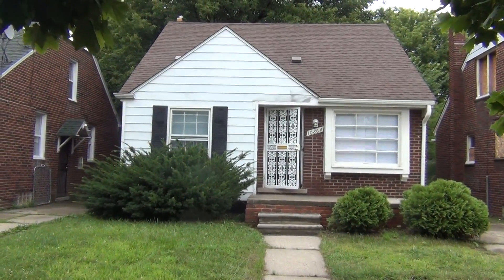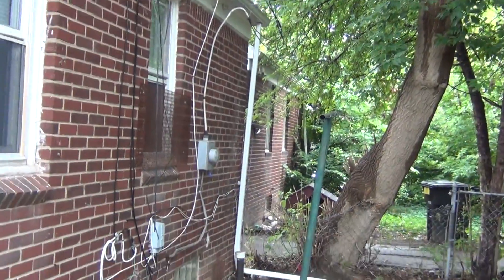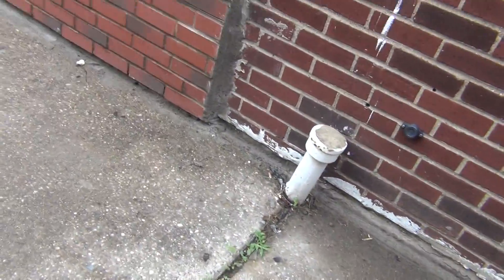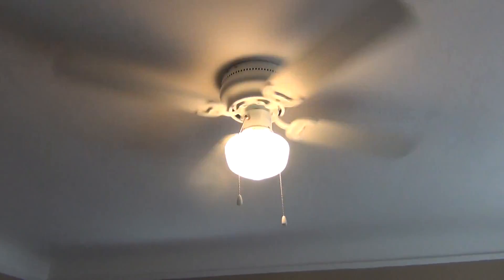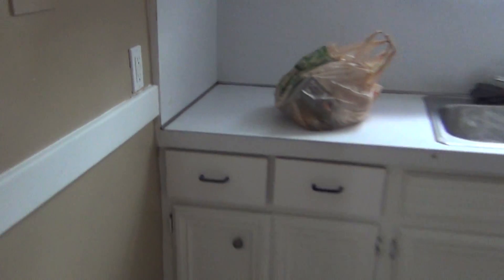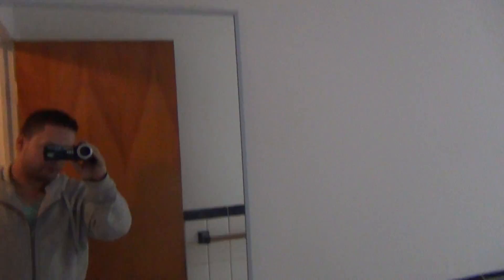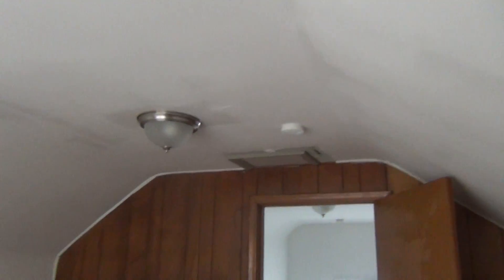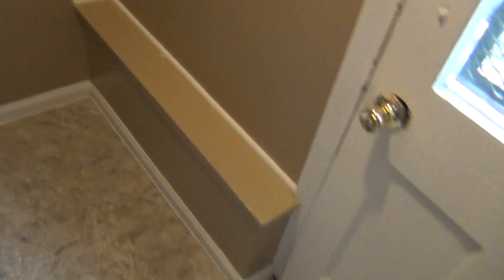10864 Balfour Detroit, MI 48224